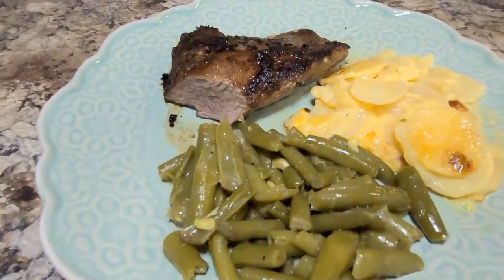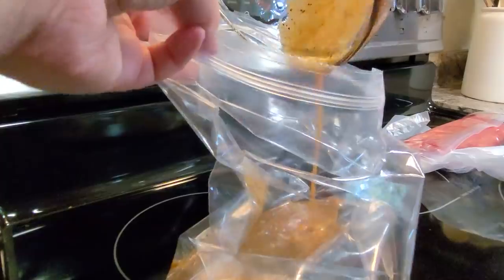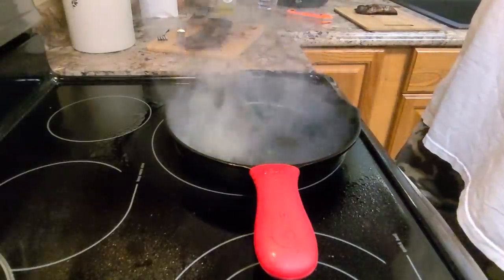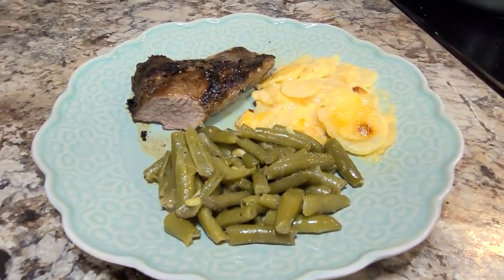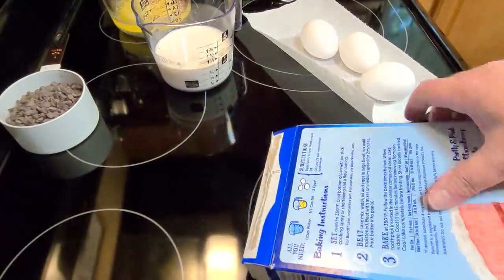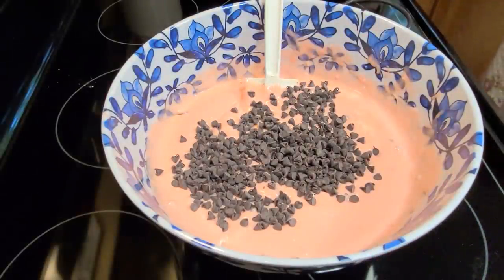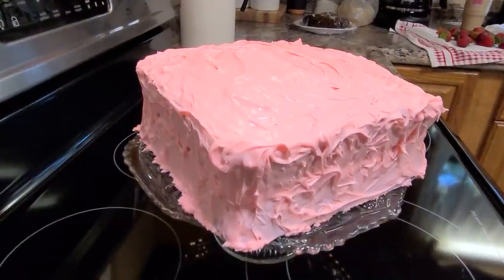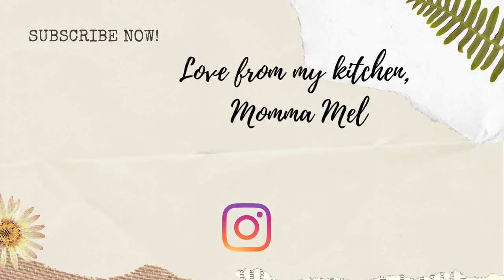What’s For Dinner - Cast Iron Steak - Quinoa Salsa Chicken - Chicken & Dumplings -Quick & Easy Meals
What’s For Dinner - Cast Iron Steak - Quinoa Salsa Chicken - Chicken & Dumplings

I’m so happy that you visited my kitchen today and I also hope you enjoy all the quick and easy meals from our week. It was another busy week but thanks to some quick and easy meals, we still ate well. Today’s video is a collab with my friend Sammie @Sammi_May, she has quickly become a great new friend of mine. She is a wonderful cook and just an amazing and encouraging lady in general! Be sure to check out her video that is linked below to see what she is making for supper tonight and tell her Mel sent you. This week my husband cooked us up some great steaks on the stove in my cast iron skillet, then my daughter shared her favorite meal prep recipe of Quinoa Salsa Chicken. Thank you Katt @Southernfarmandkitchen for the great chicken & dumpling recipe, we loved it and so did my friends! And we also loved the McCormick One Sheet Pan Farmhouse Chicken, thanks @OurSmallTownLife We finished off the week with a beautiful and delicious Strawberry Chocolate Chip birthday cake for my daughter.

Hi and welcome to my kitchen, I am so glad that you stopped in today. I am just a simple, southern wife and momma who is passionate about all things faith, family and home. I share videos of quick and easy meals, grocery hauls, and meal plans. I am not perfect by any means, but I do strive to leave my corner of the world better for me having been there. I hope you enjoy my videos and are inspired to make your kitchen a welcoming place that you love. I hope my channel leaves you encouraged, smiling and feeling like we’ve just had a visit across my kitchen table.  Mel